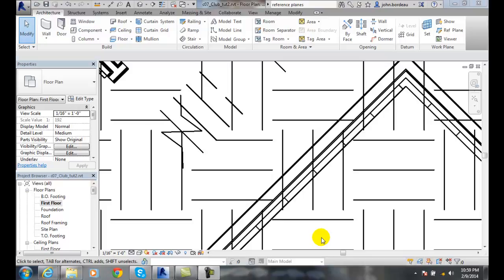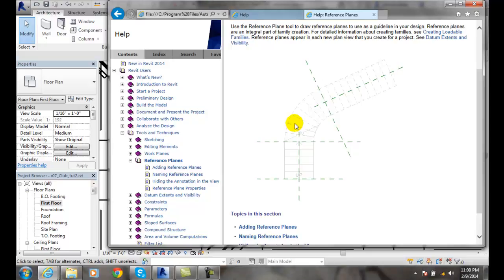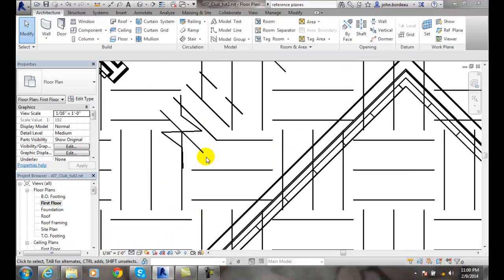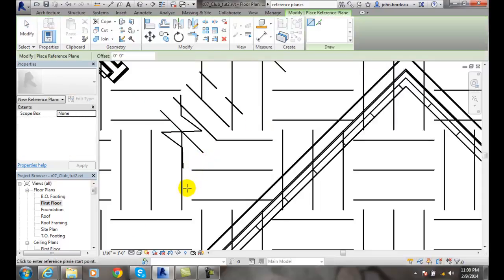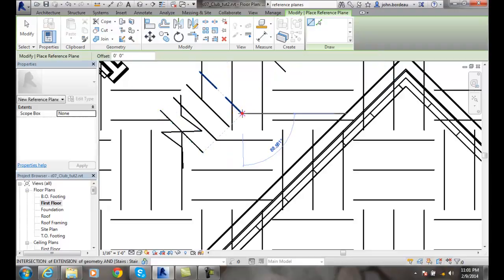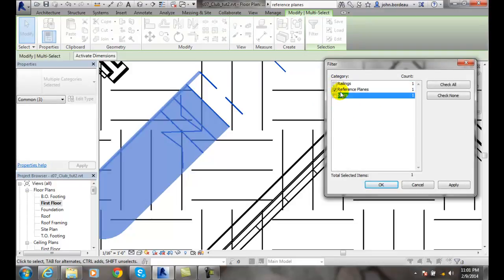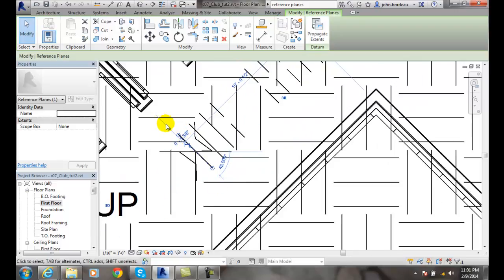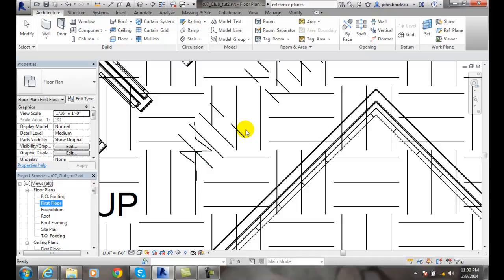Revit 06-21 Reference Planes